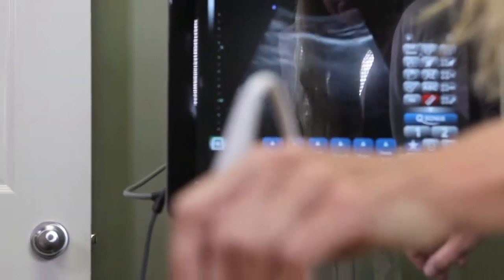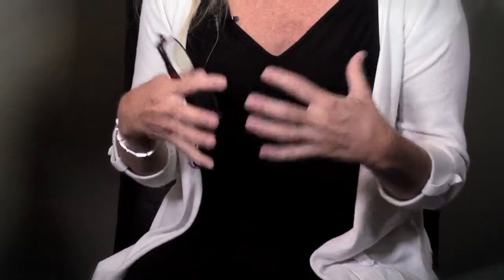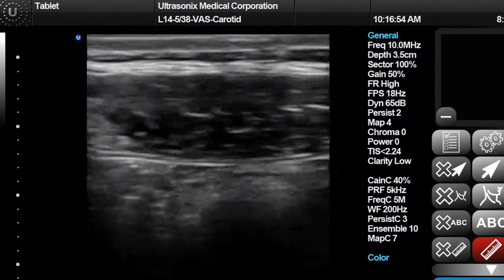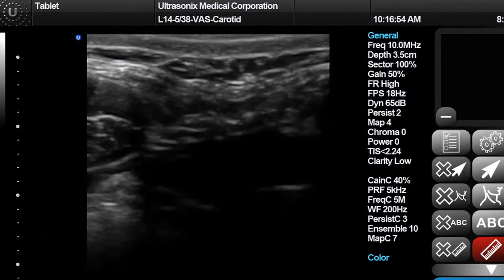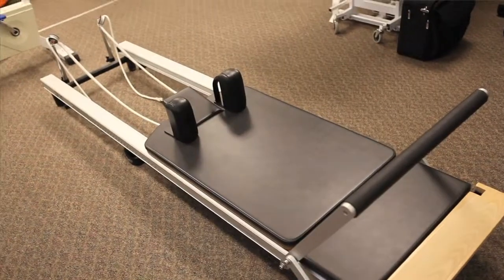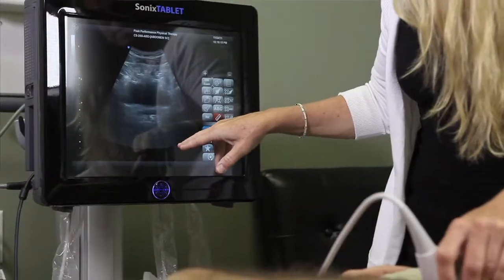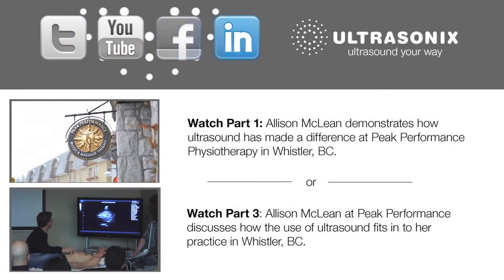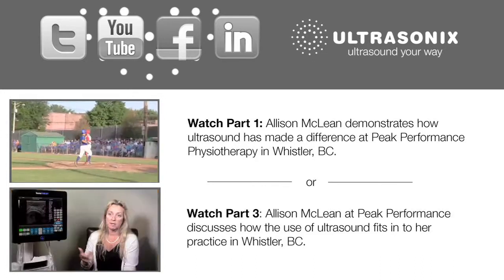How ultrasound was used to find and treat an old, nagging injury in a hockey player.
Allison McLean at Peak Performance Physiotherapy discusses how her patient truly benefited from the use of ultrasound at her clinic in Whistler, BC.